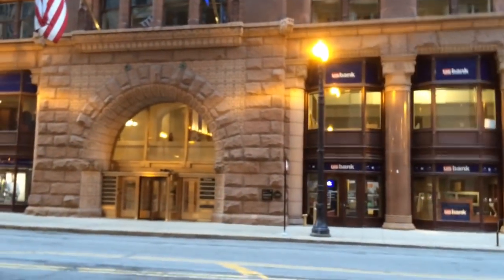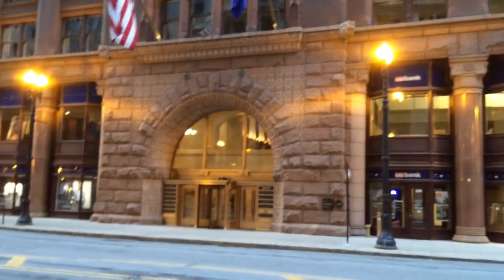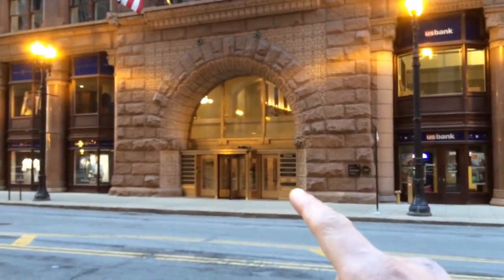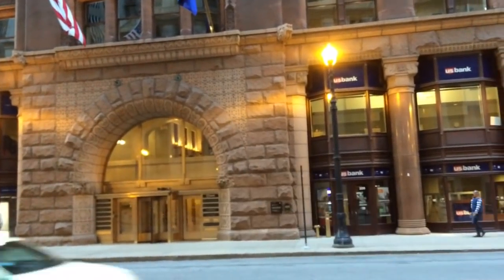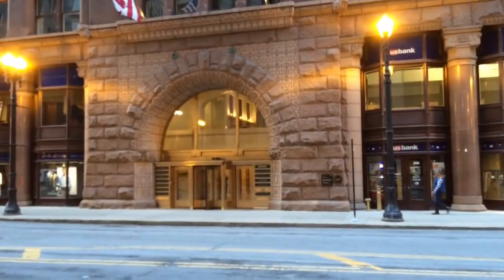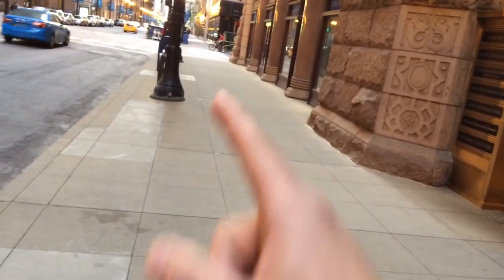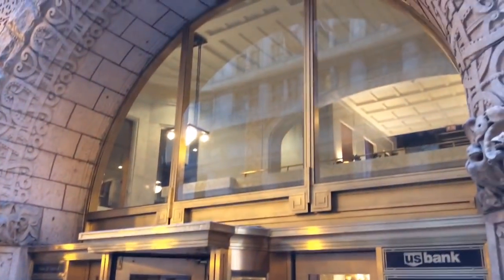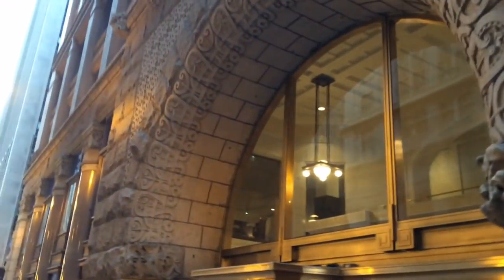FILMING LOCATION:Home Alone 2-Duncan's Toy Chest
This is the filming location of the exterior of Duncan's toy chest from home alone 2... Please subscribe and follow me on my Instagram bear_down1110... ALL HATE COMMENTS WILL BE REMOVED!!